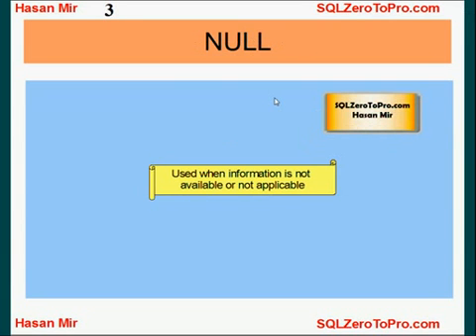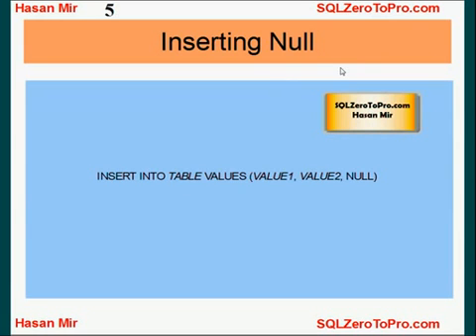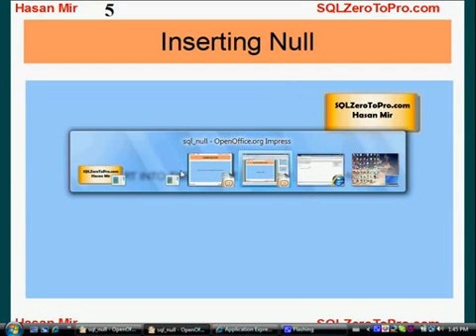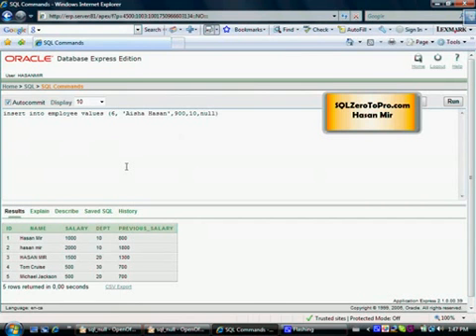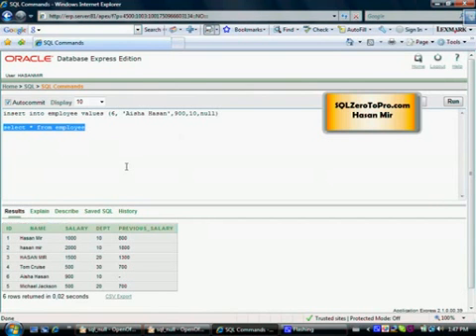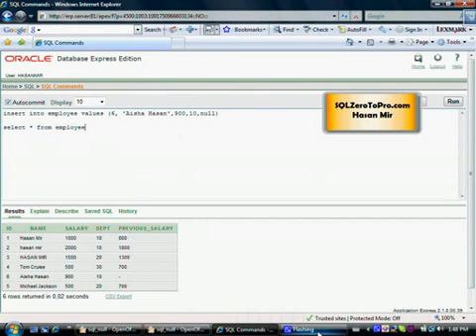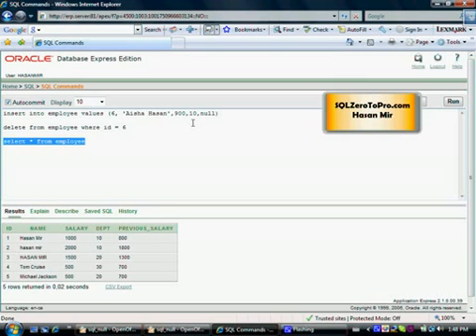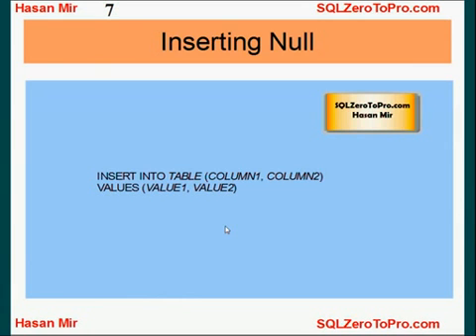Concept of a Null Value in SQL - Part 1 - SQL LESSON 23